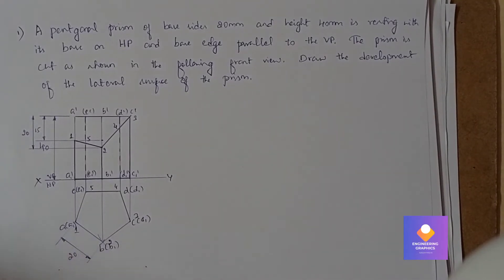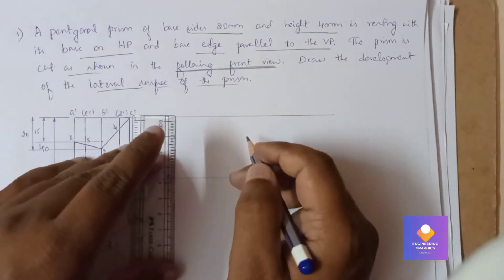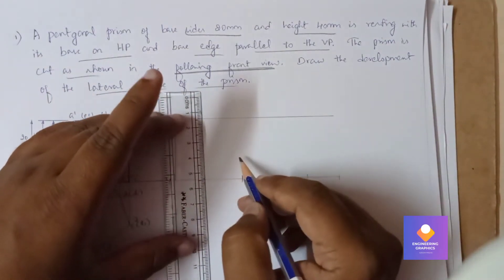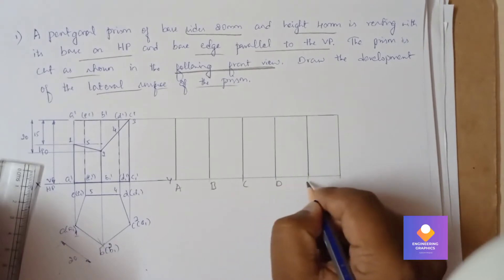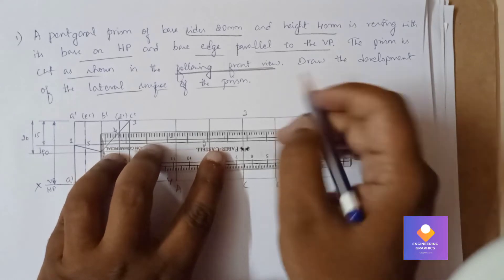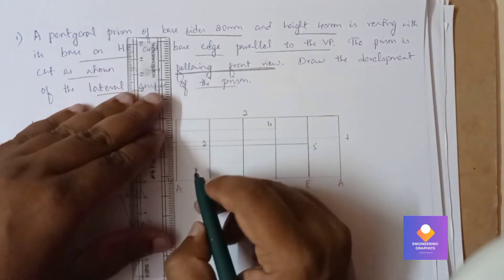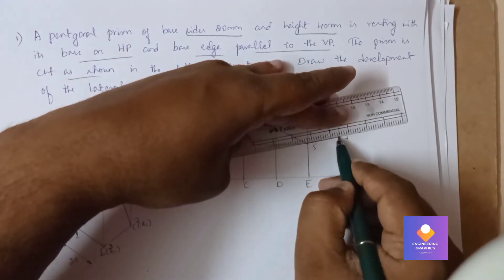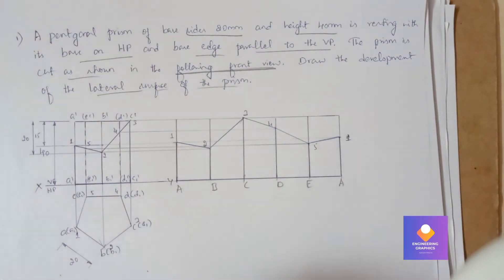Development of Pentagonal prism cut as shown in figure